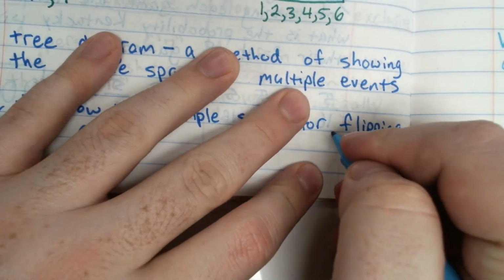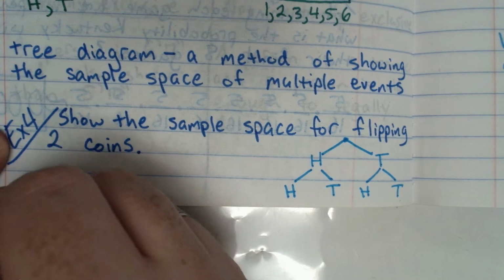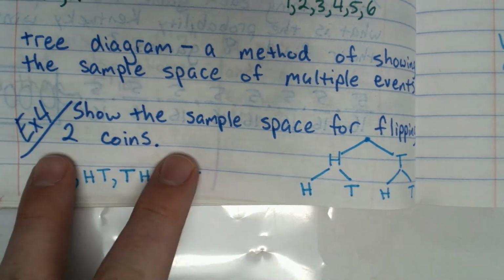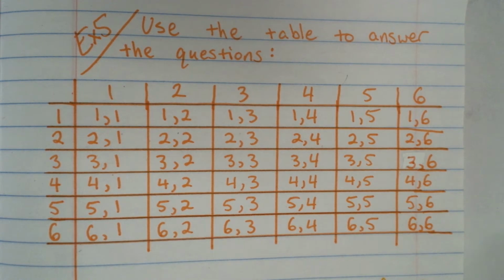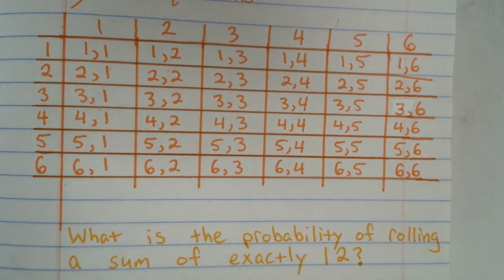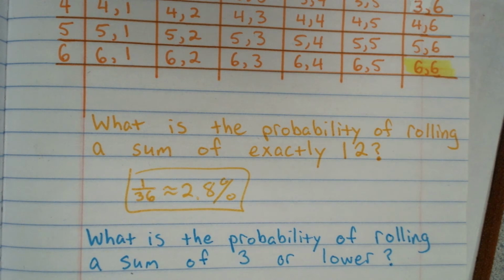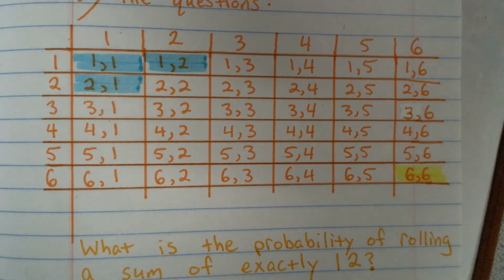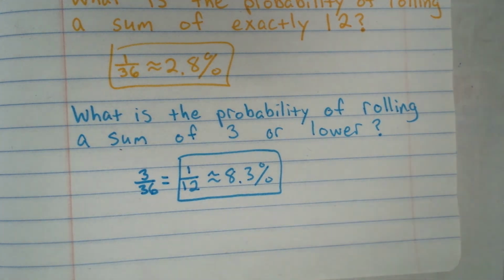11.3c Tree Diagrams and Sample Space